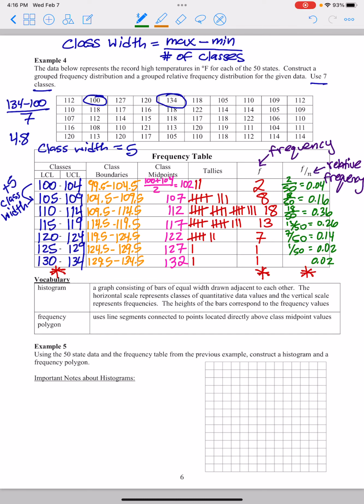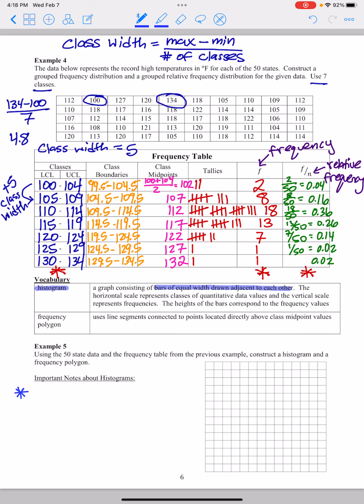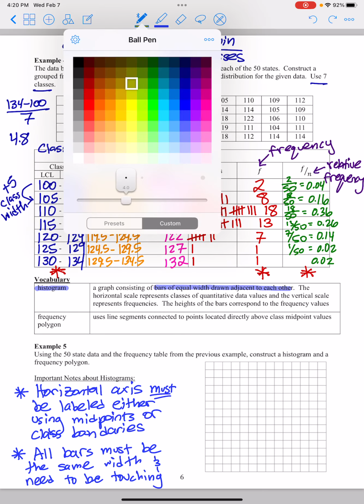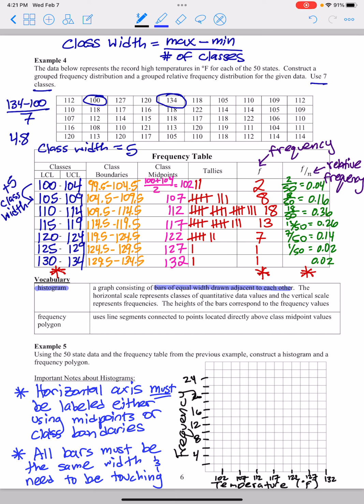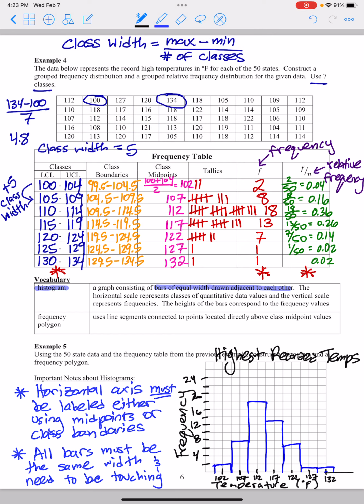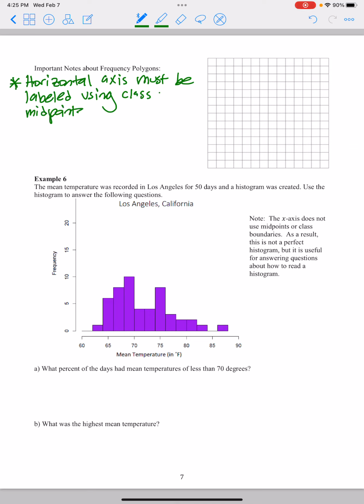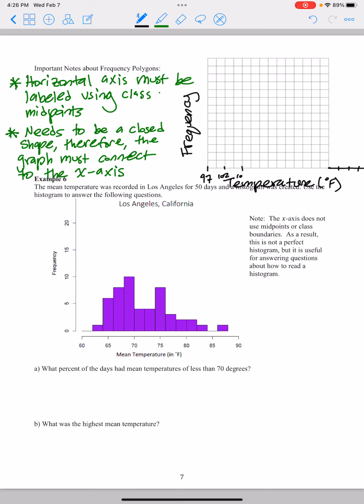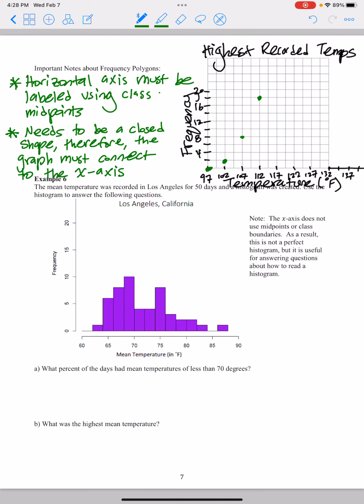Section 13.1 Part 2a